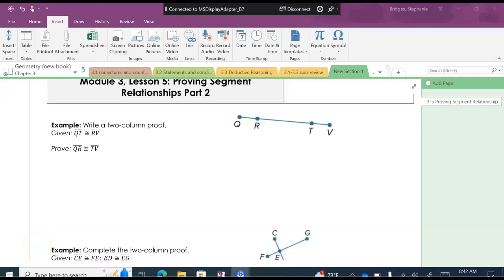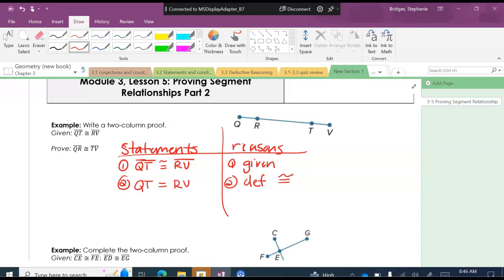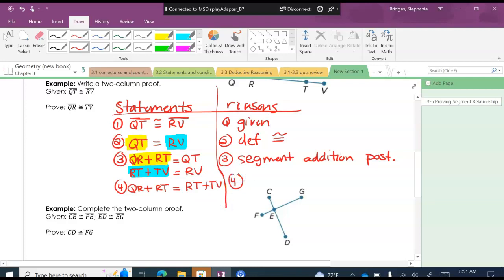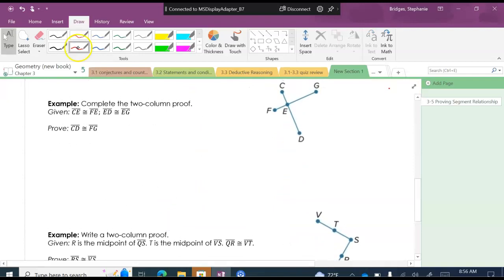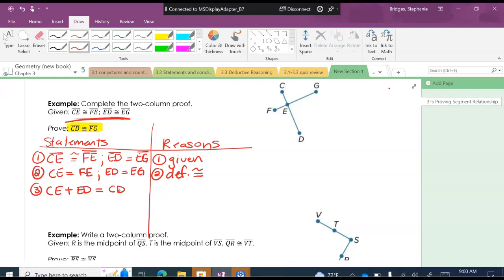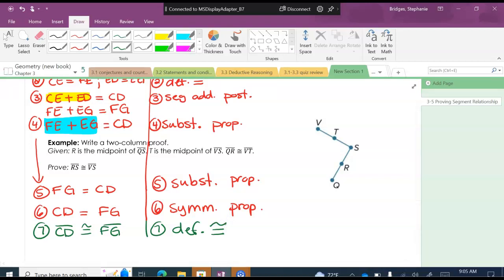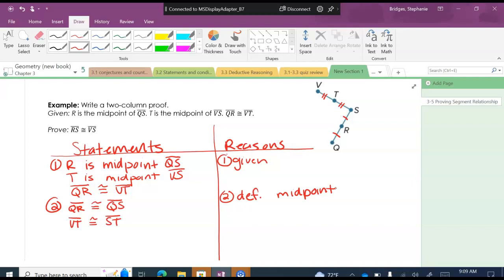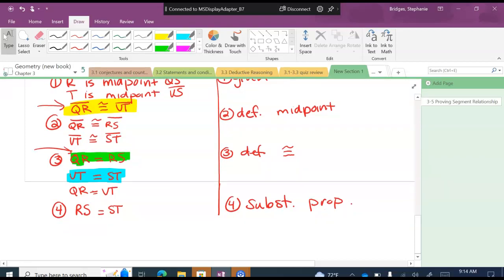3.5 day 2 class notes